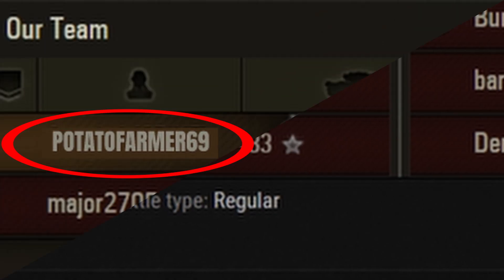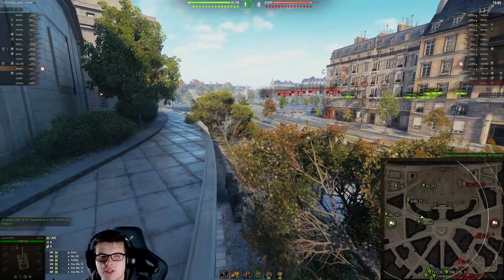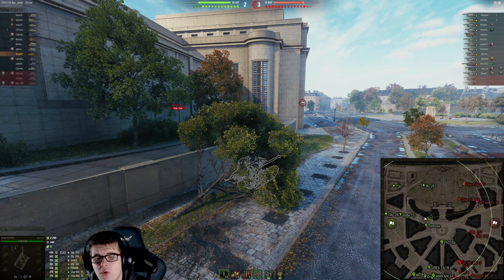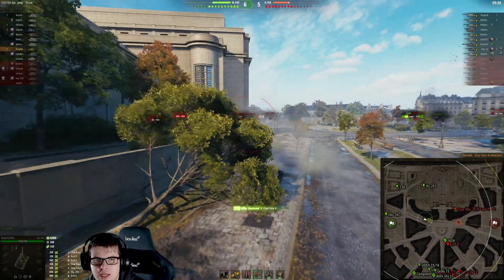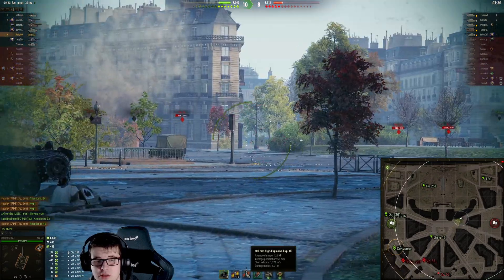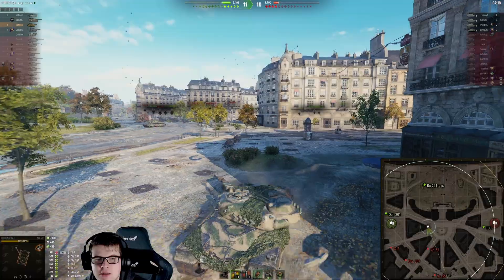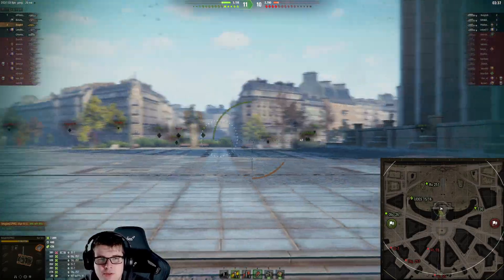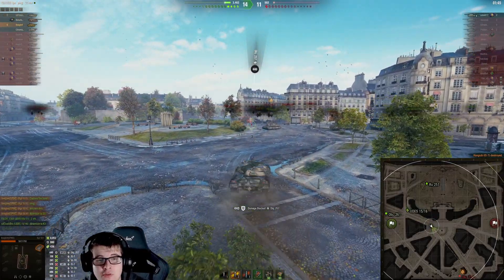Nobody stands a CHANCE against this in World of Tanks....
KPZ 50t might aswell be a tier 11 in world of tanks considering how insanely good this tank is in wot! Stick around and watch this thing dominate tier x.

I make wot funny moments, world of tanks replays and best moments in world of tanks for you to enjoy and showcase the best game in wot in this world of tanks commentary for this crazy wot replays on the wot channel!